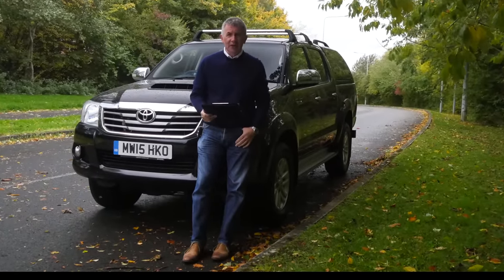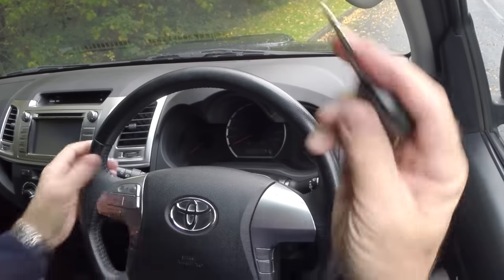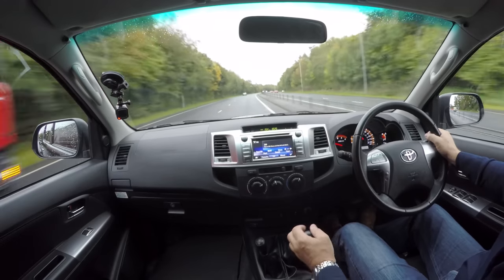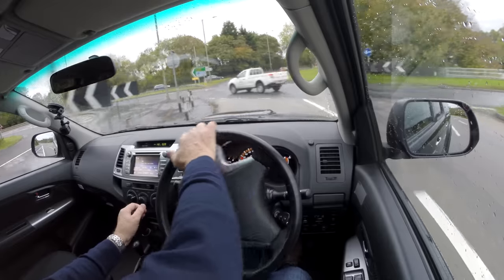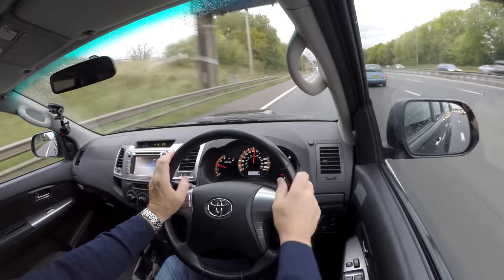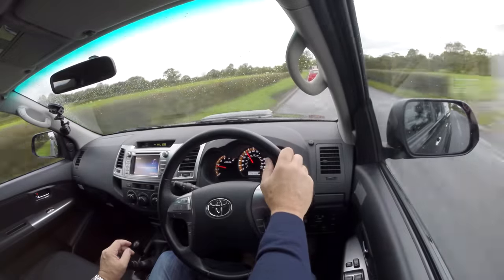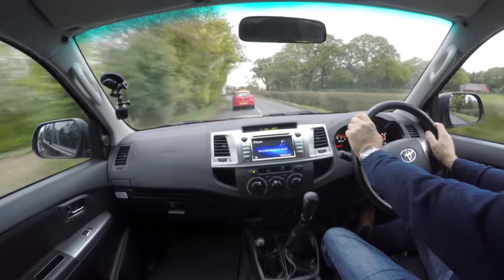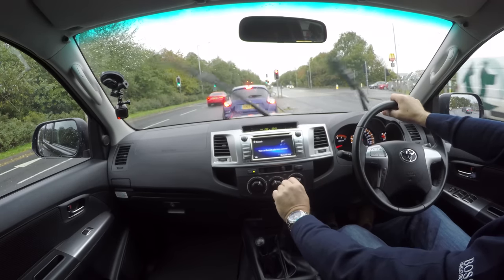2015 Toyota Hilux 2 5 D 4D Icon Double Cab Pickup 4WD | Review and Test Drive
Review and Virtual Video Test Drive In Our 2015 Toyota Hilux  2 5 D 4D Icon Double Cab Pickup 4WD 4d